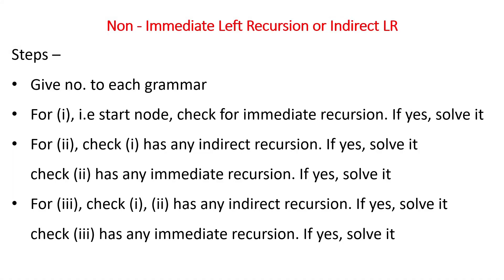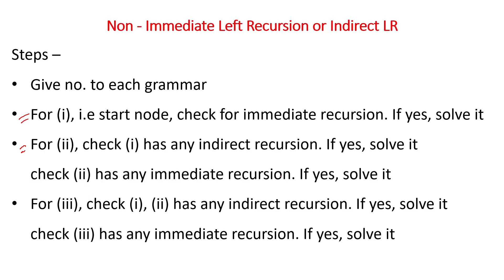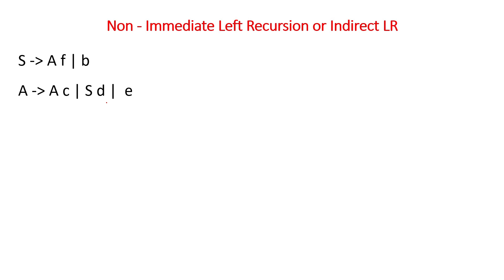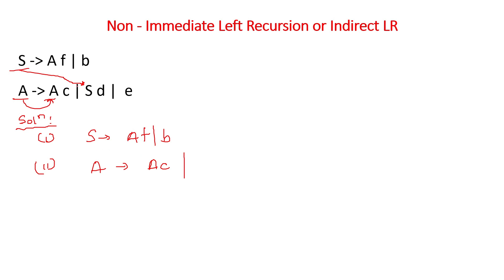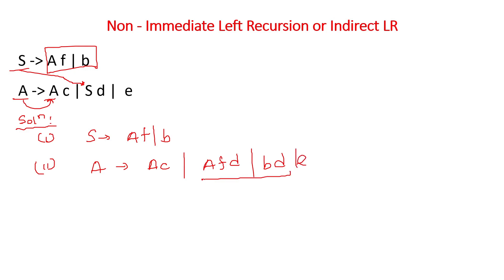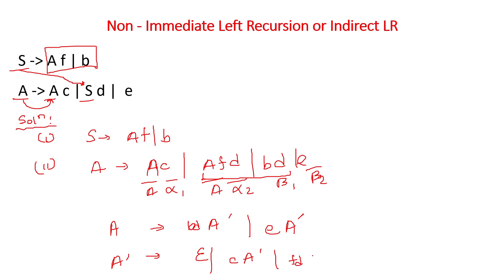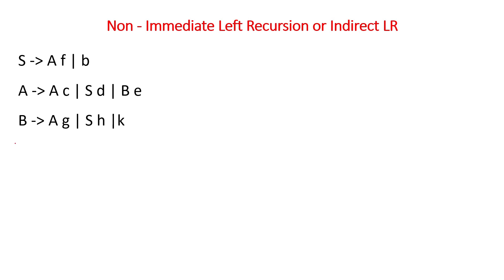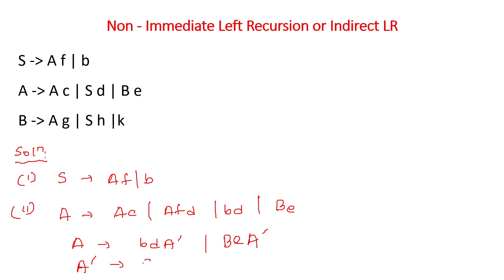Left Recursion Elimination | Non-Immediate | Compiler Design | Exercise | Part - 2 | English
It is an English tutorial video on Compiler Design. Here we learn How to Find Left Recursion Elimination | Non-Immediate | Compiler Design | Exercise | Part - 2 | English | Tutorial | 2023 | Step by step.